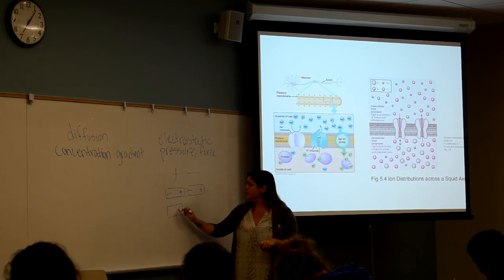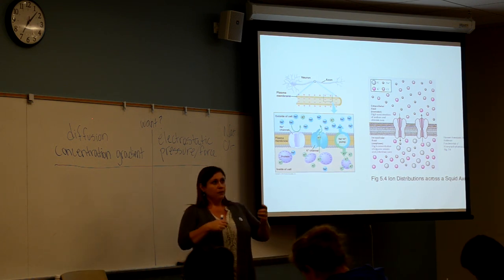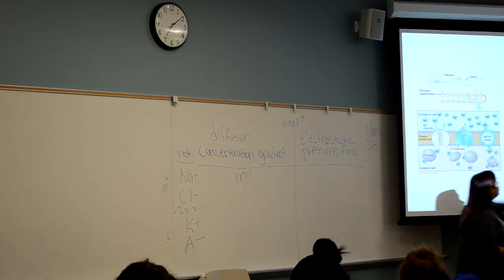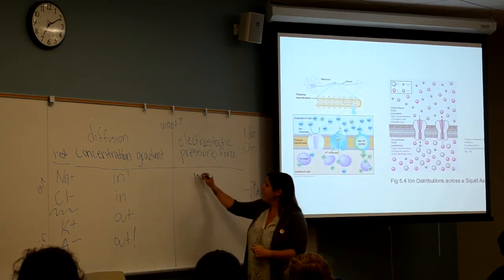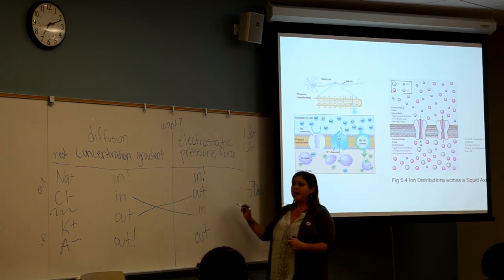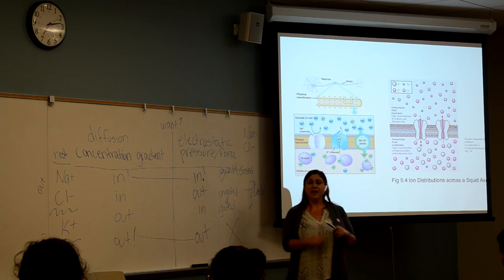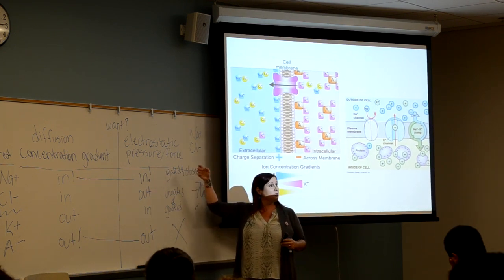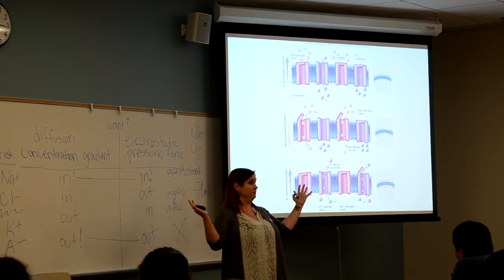Action Potential pt1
This lecture was recored in three parts.
Here are the links to the in-class videos:
{{{{links}}}}